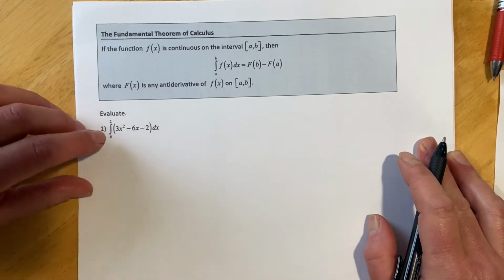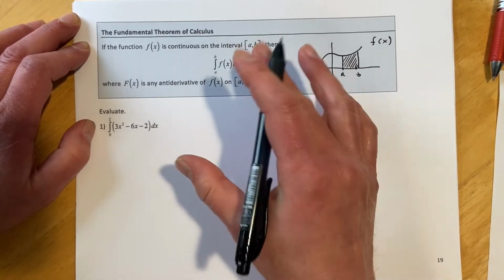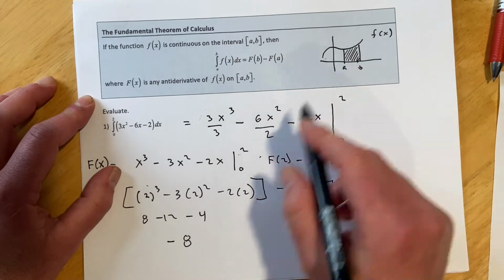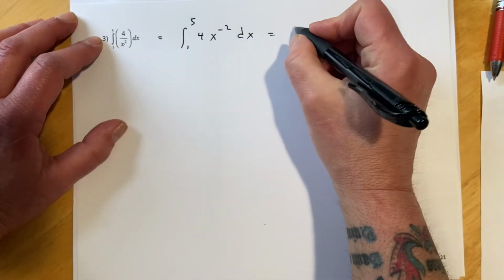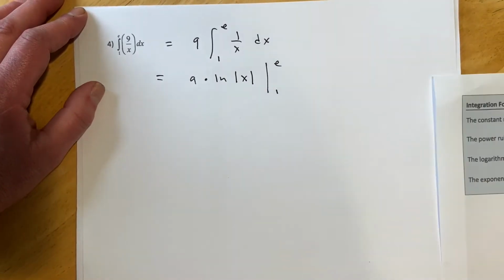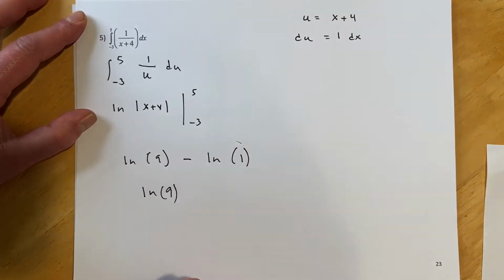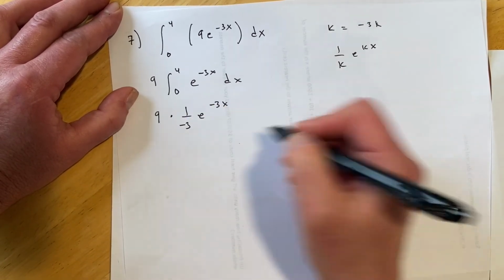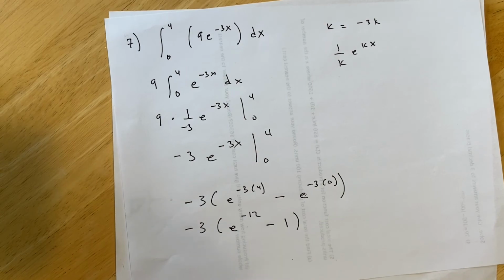Evaluating Definite Integrals